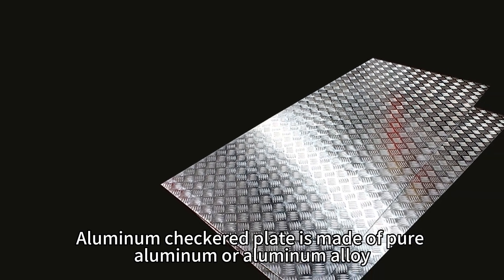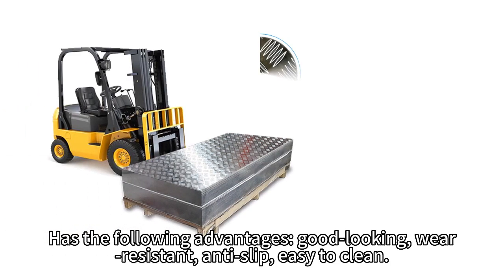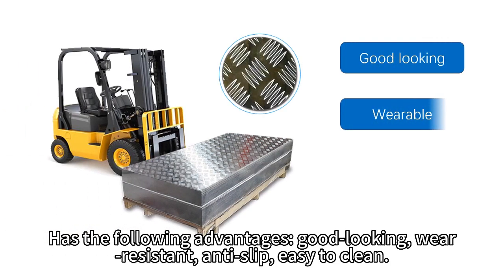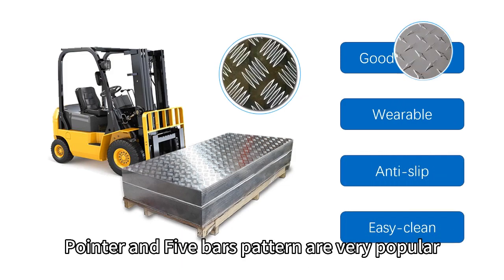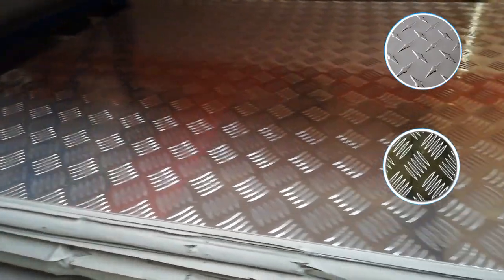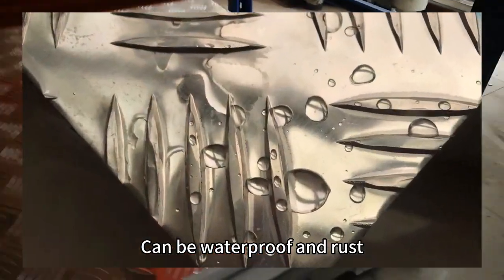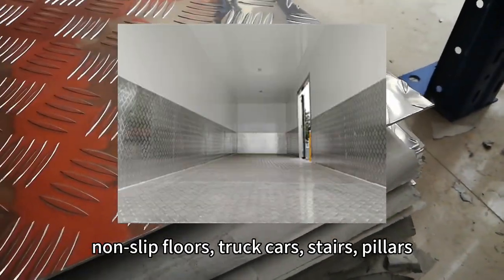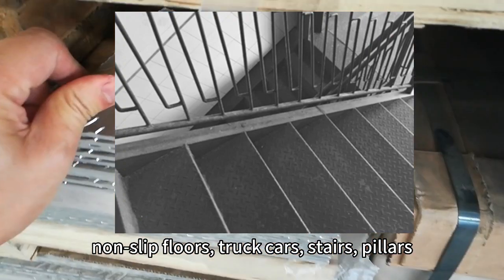Aluminium checkered plate Aluminum embossed sheet 1060 3003 5052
HANWEI Aluminum
Thickness：1-6mm
size：4x8 inchs / 1220 x 2440mm / 1500 x 3000mm
1060 aluminum Checker plate,3003 aluminum Checkered plate,5052aluminum diamond plate, 6061 anti-slip plate,5754 aluminium tread pattern plate,Aluminum embossed sheet,figured aluminum plate, checkered Al plate.
Aluminum checkered plate is made of pure aluminum or aluminum alloy,With concave and convex pattern aluminum plate.It has the following advantages: good-looking, wear-resistant, anti-slip, easy to clean. Pointer and Five bars pattern are very popular.They have a certain hardness and good corrosion resistance, can be waterproof and rust. It can usually be used in some of the above situations, non-slip floors, truck cars, stairs, pillars, or other areas that need protection.